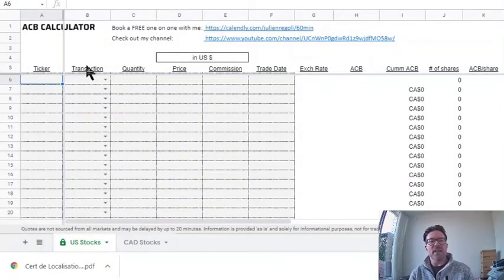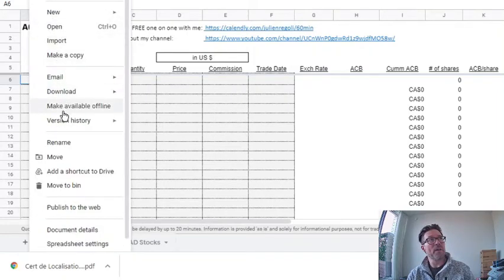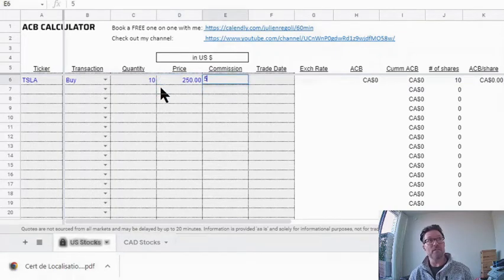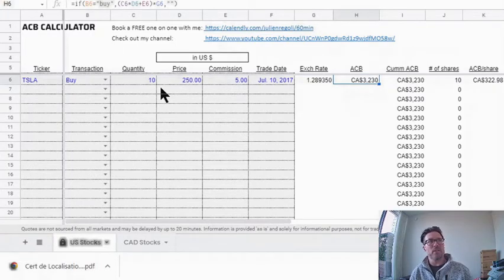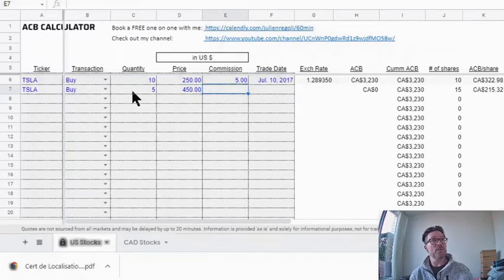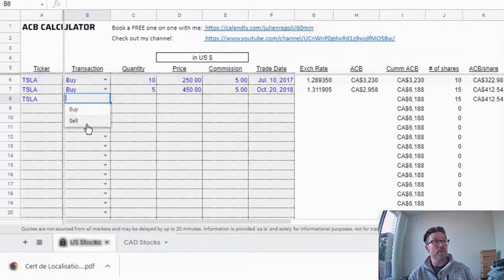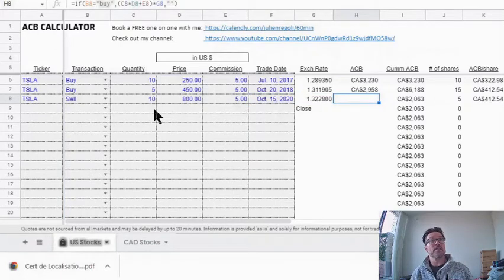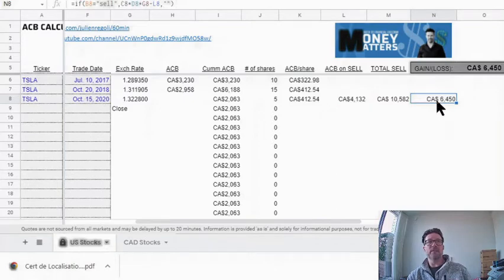ACB Calculator - calculate your capital gains/losses more quickly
The ACB calculator that I just developed will allow you to quickly calculate your capital gains/losses and save you time to file your taxes. The ACB is the adjusted cost base of your investments and it is a key component to calculating your capital gains/losses. I just went through the painful process of calculating my capital gains/losses for 2020. Let me save you some trouble with this ACB calculator. What is especially useful is that the calculator will automatically fetch the foreign exchange (FX) rate based on the trade date (purchase date and sale date) that you input. You don't have to waste time digging for that information and that will allow you to calculate your capital gains/losses more quickly so you can do more interesting things with your time !

00:00​​​​ Introduction
00:33​​​​ Calculating ACB can be tricky
00:48​​​​ The 2 critical dates when calculating your capital gains/lossses
01:38​​ Subscribe to my channel
01:46​ Introducing the ACB Calculator
02:25 How to input information into the ACB Calculator
02:58 The beauty of the ACB Calculator - major time saver
04:40 How the gains/losses are calculated

GET CASH when you open a tangerine account @ tangerine.ca
Use the following Orange Key:  56181692S1